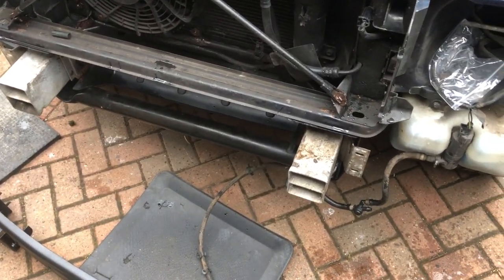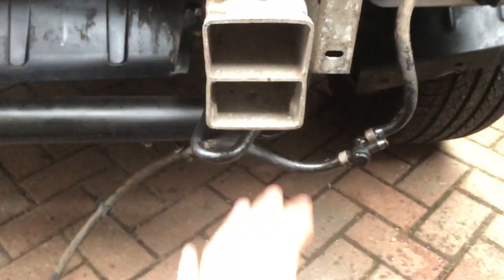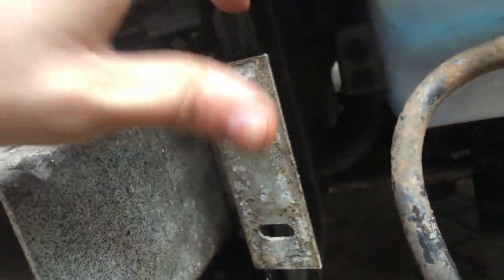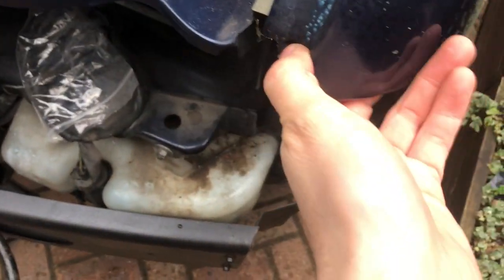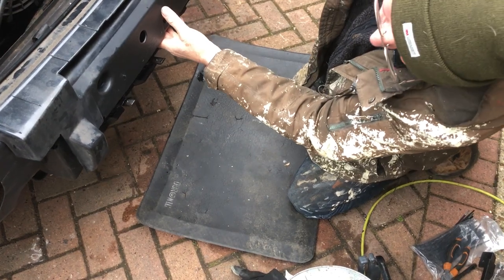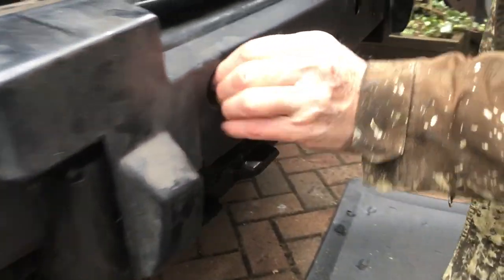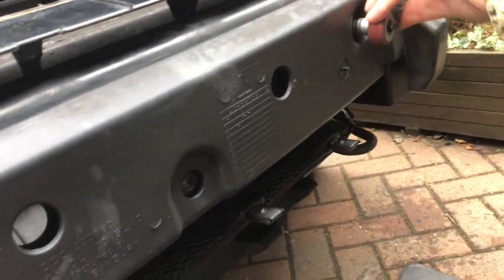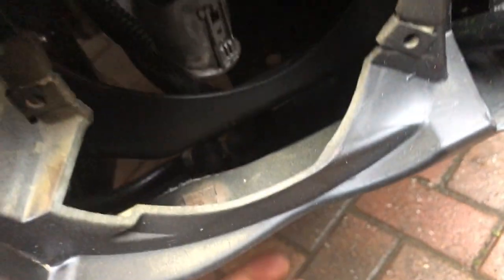Land Rover Discovery 2 TD5 Front Bumper Refit Replacement How to discovery2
Some time ago the front bumper on our TD5 was broken due third-party damage so after fixing it we had to refit the front bumper, this video shows you what's behind the bumper, where things are including bolts, nuts and fixing and which tools you will need.